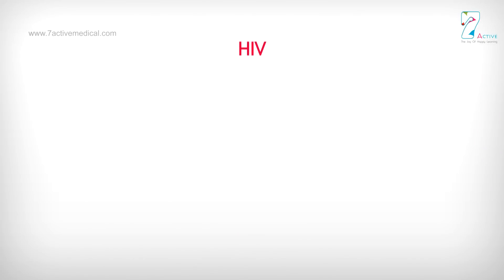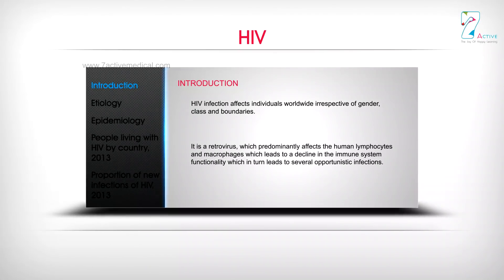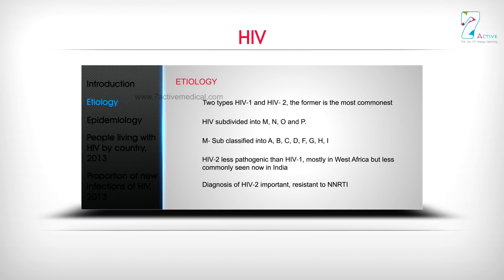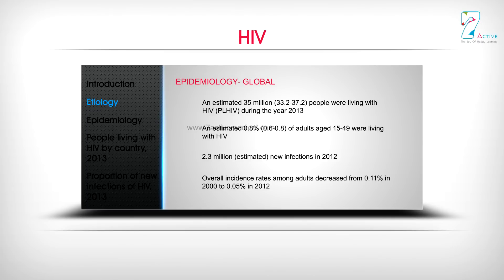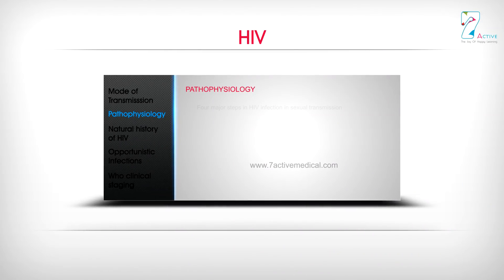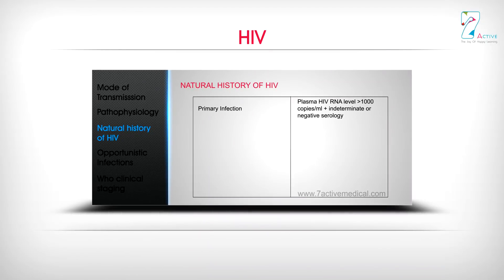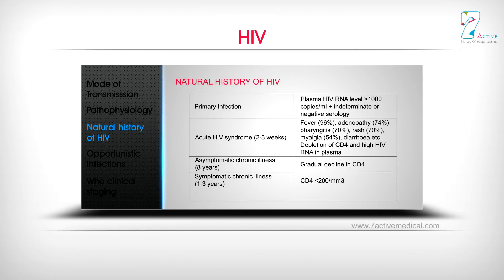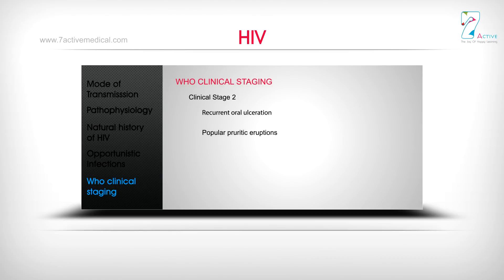HIV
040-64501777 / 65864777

7 Active Technology Solutions Pvt.Ltd. is an educational 3D digital content provider for K-12. We also customise the content as per your requirement for companies platform providers colleges etc . 7 Active driving force "The Joy of Happy Learning" -- is what makes difference from other digital content providers. We consider Student needs, Lecturer needs and College needs in designing the 3D & 2D Animated Video Lectures. We are carrying a huge 3D Digital Library ready to use.

The virus can be transmitted through contact with infected blood, semen or vaginal fluids.
Within a few weeks of HIV infection, flu-like symptoms such as fever, sore throat and fatigue can occur. Then the disease is usually asymptomatic until it progresses to AIDS. AIDS symptoms include weight loss, fever or night sweats, fatigue and recurrent infections.
No cure exists for AIDS, but strict adherence to antiretroviral regimens (ARVs) can dramatically slow the disease's progress as well as prevent secondary infections and complications.